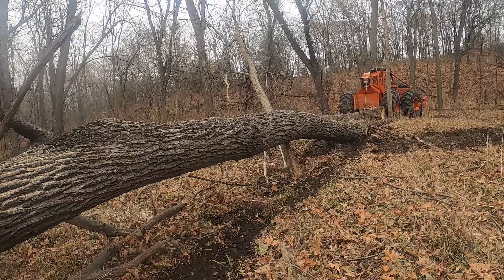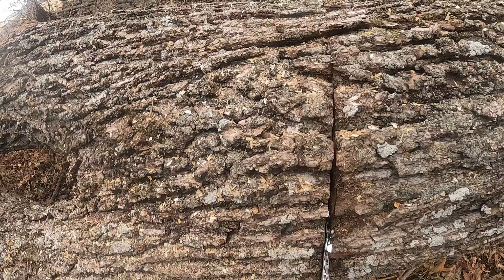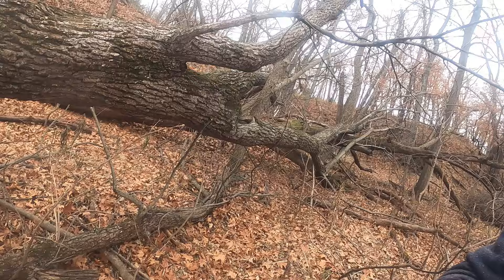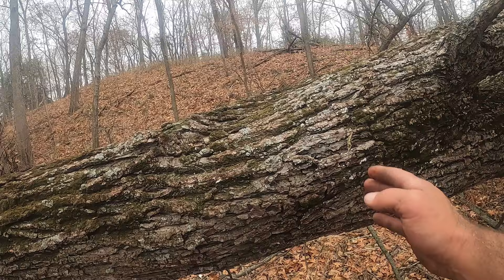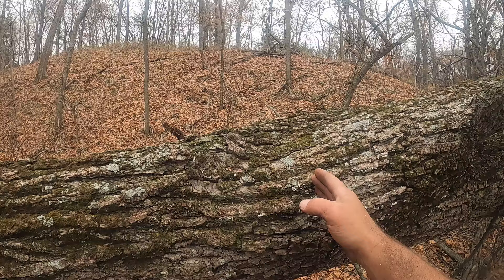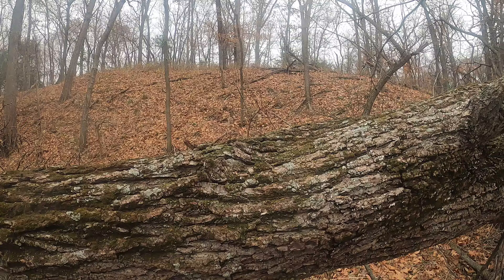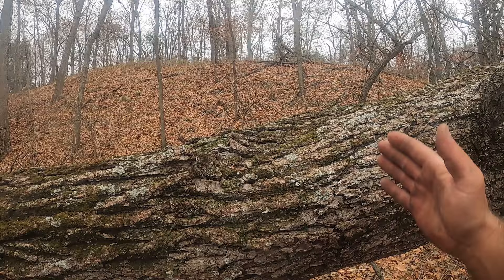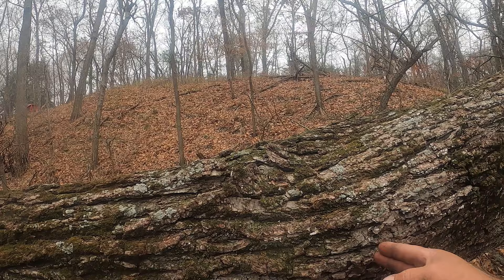TIP ON HOW TO PREVENT A PINCHED CHAINSAW BAR. NO WEDGE NEEDED!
HOW TO NO GET CHAINSAW PINCHED. WE DONT NEED NO STINKIN WEDGES!